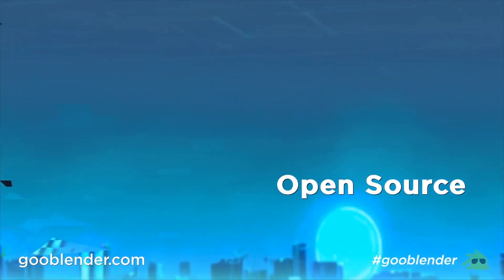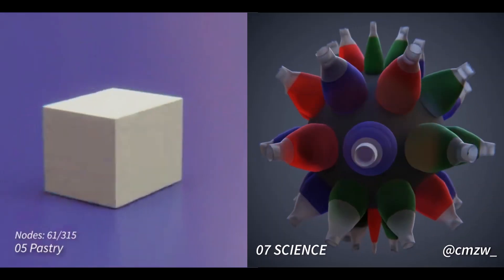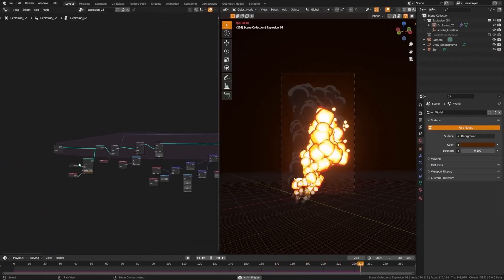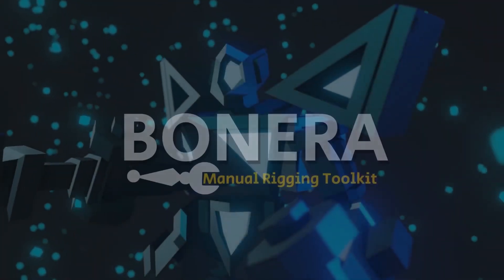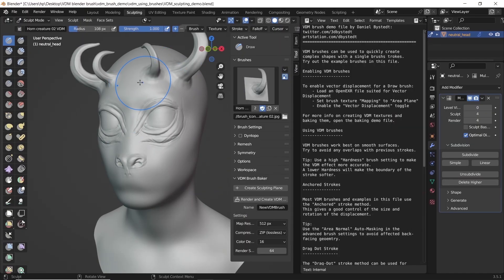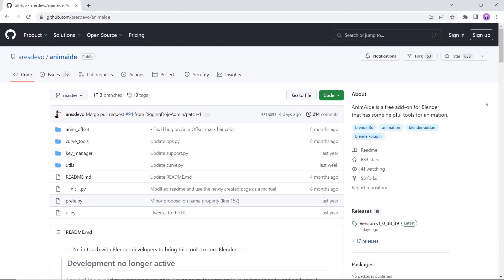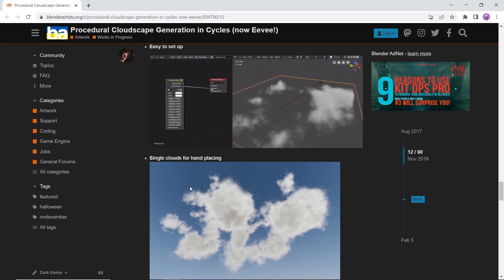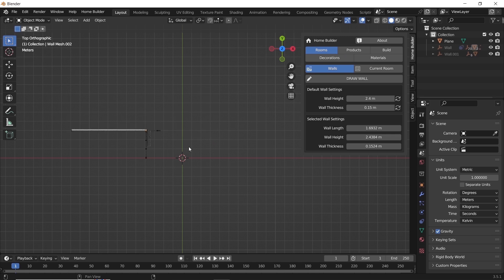Free Blender Addons INSANELY Good For ALL!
0:00 Introduction
0:27  Goo Engine
01:33 celestialmaze
02:27 Dynamic Vfx
03:38 BlenderBoi
04:36 VDM
05:33 Animaide
06:16 Procedural Clouds
04:39 Easy Fog